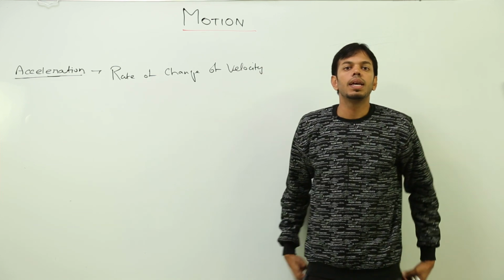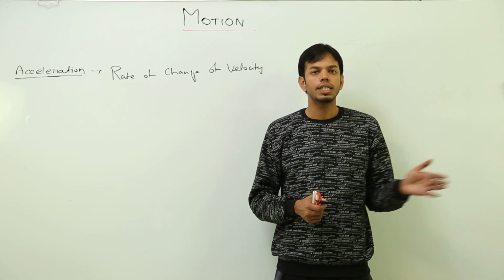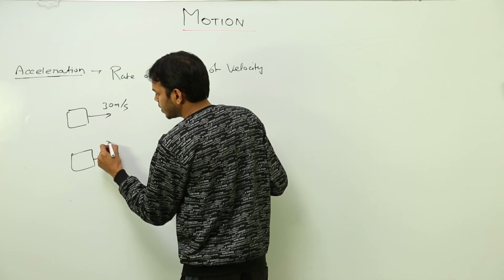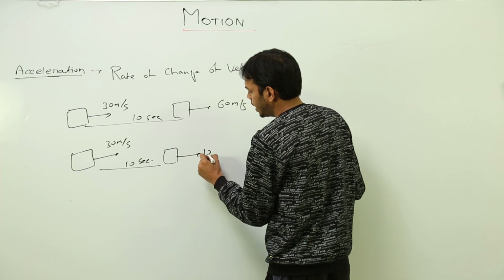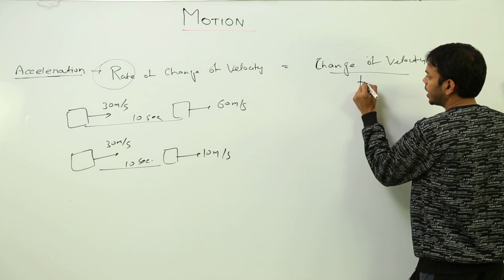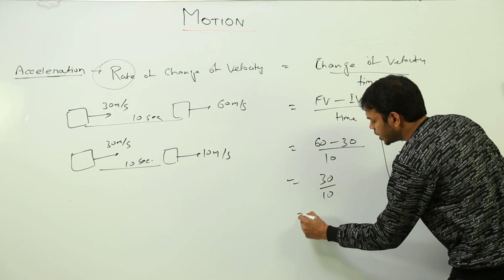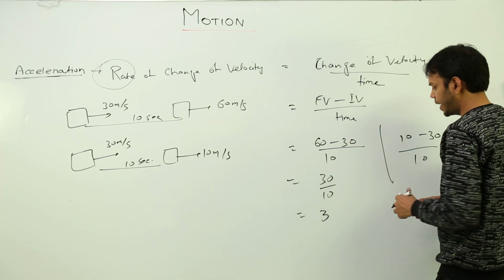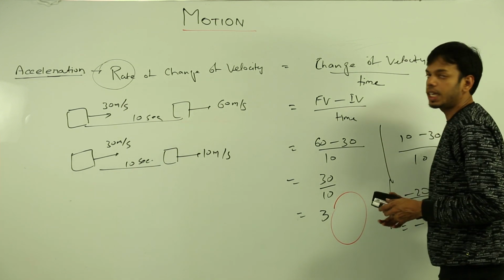CBSE CLASS 9TH I PHYSICS I Chapter 1 I Motion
TeachingBharat.com presents its full range of professionally developed CBSE Class 9TH  PHYSICS LECTURES
Chapter 1 - Motion 4
WhiteBoard Lectures-Videos by TeachingBharat